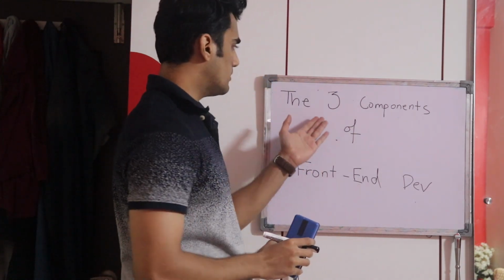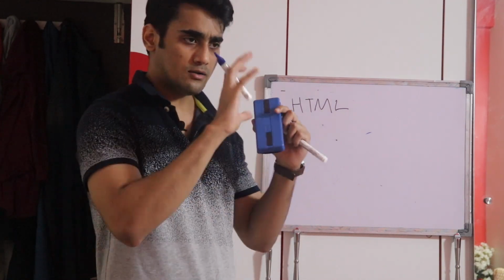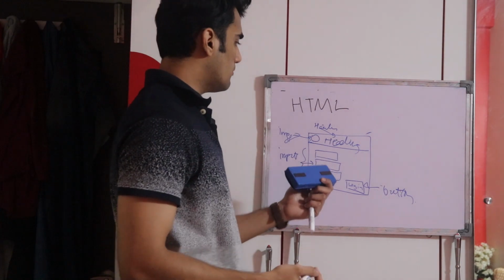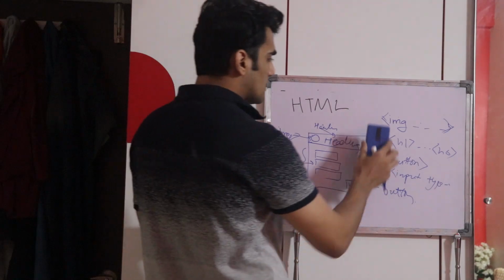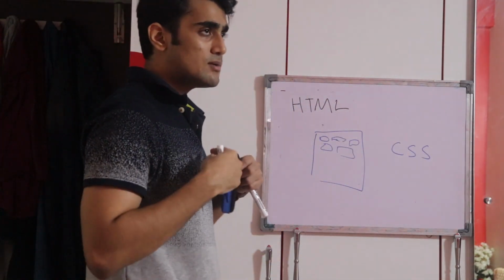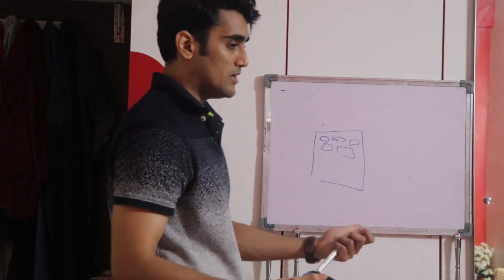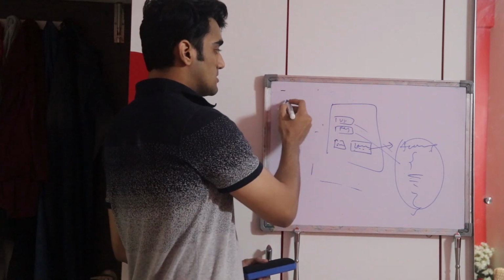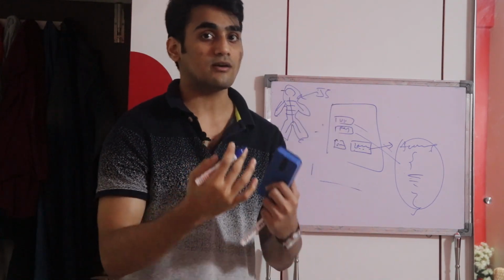The 3 Components of Web Dev | HTML | CSS | Javascript | Web Dev and Coder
Hello Folks,
Here I will be explaining the 3 basic components of web development.